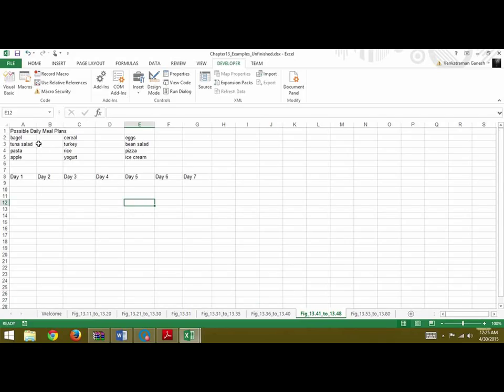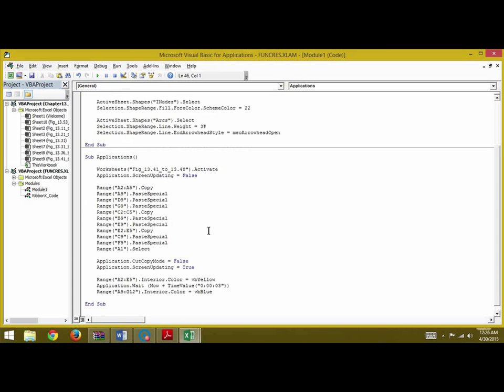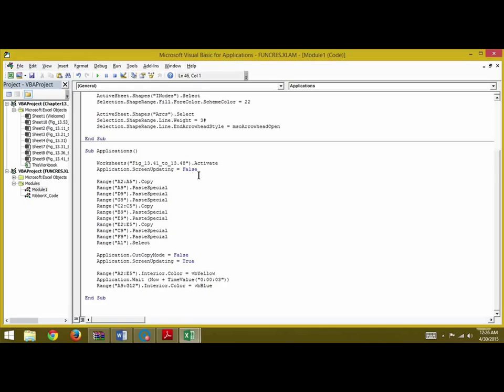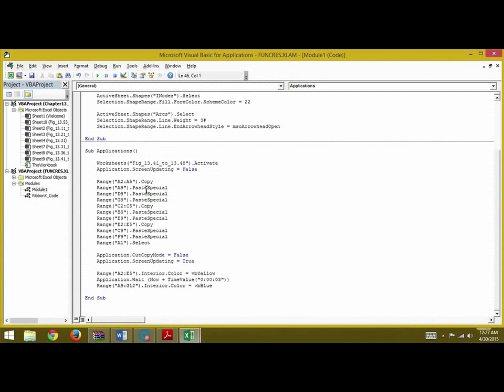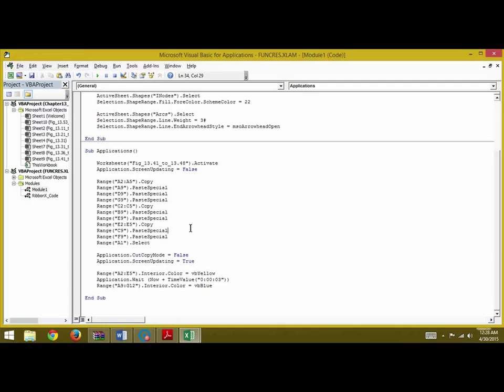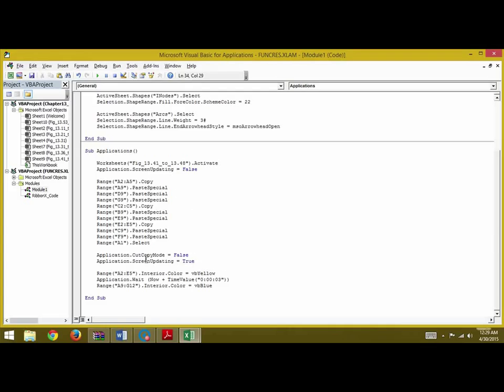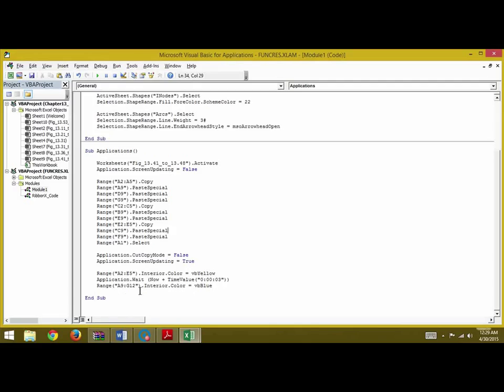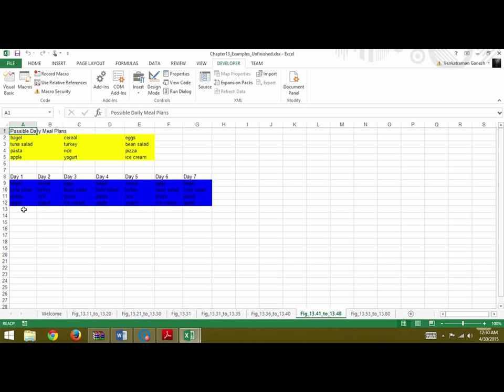Developing Spreadsheet-Enabled Decision Support Systems Video Fig 13.41 to 13.48